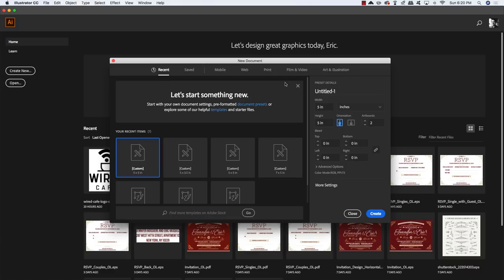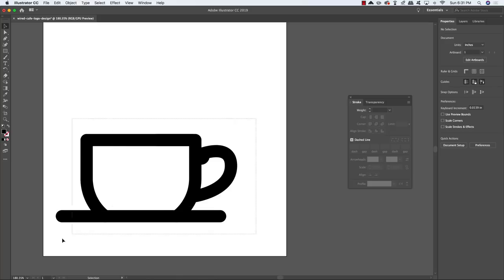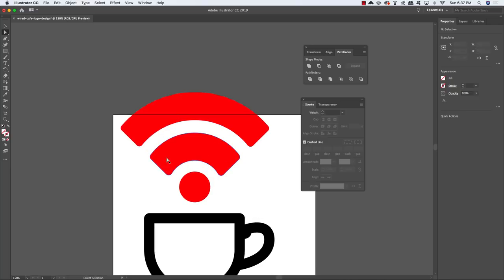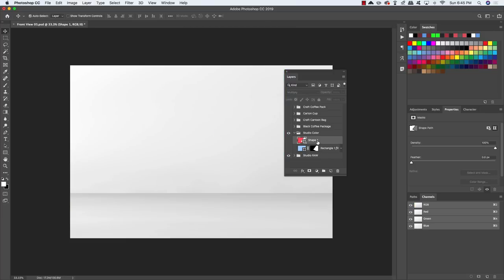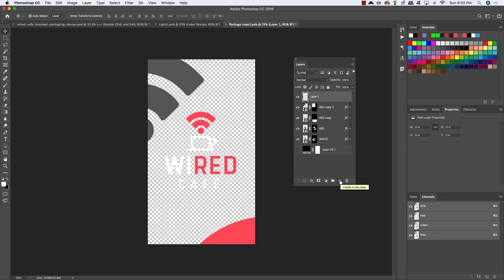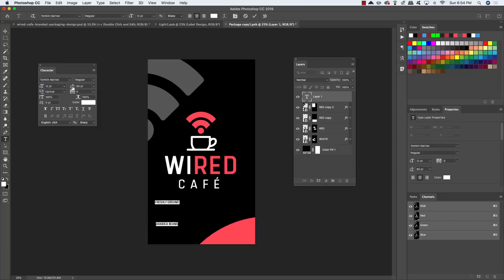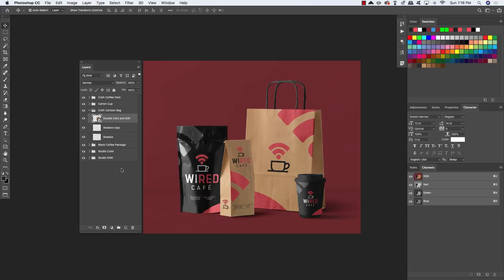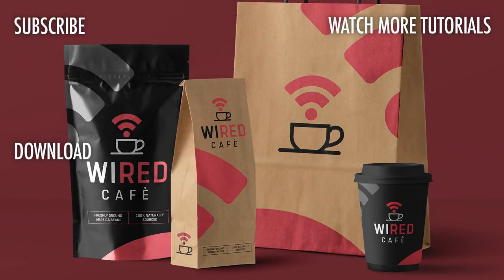PHOTOSHOP AND ILLUSTRATOR TUTORIAL | How to Create Custom Branded Packaging For A Cafe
How to Create Custom Branded Packaging For A Cafe With Illustrator And Photoshop

In this tutorial, we will be creating some fun custom branded packaging for a coffee shop called Wired Cafe using a combination of Illustrator and Photoshop. To do this, we will first develop our logo in Adobe Illustrator using some handy tips and tricks along with one style of the 'Tomkin' typeface from Typesketchbook, which is just one of many styles and weights that you will find in The Complete Eclectic Font Collection. This all new collection is bursting at the seams with serif, sans serif, script and slab fonts you can use to create everything from branding and poster designs to logos, social posts, and much more.

Once we have crafted our logo, we will then bring it into Photoshop and place it onto some realistic packaging mockups from the Essential Packaging & Branding Mockup to bring it all together. By harnessing the power of both Illustrator and Photoshop together you will see how quickly and easily you can take your designs and turn them into a cohesive identity for a brand that is both iconic and professional looking. So, if you're all ready to get wired then grab a fresh cup of coffee and let’s get started!

01:25 Setting up the canvas
01:55 Use the Pen tool to create a coffee cup logo
07:57 Create the WI-FI symbol
13:55 Add Wired text to logo
17:55 Add your packaging mockup
21:56 Add logo to coffee bag label design
22:57 Change logo colour overlay to red
23:34 Add Layer Mask
24:48 Add more elements to the logo
26:15 Add text to logo
29:41 Check logo on the mockup
30:04 Add logo to the craft bag
33:58 Add logo to the coffee cup
38:51 Add logo to paper coffee bag
43:34 Add WI-Fi mud detail to side of packaging
44:58 Add finishing touches to brand identity01:25 Setting up the canvas
01:55 Use the Pen tool to create a coffee cup logo
07:57 Create the WI-FI symbol
13:55 Add Wired text to logo
17:55 Add your packaging mockup
21:56 Add logo to coffee bag label design
22:57 Change logo colour overlay to red
23:34 Add Layer Mask
24:48 Add more elements to the logo
26:15 Add text to logo
29:41 Check logo on the mockup
30:04 Add logo to the craft bag
33:58 Add logo to the coffee cup
38:51 Add logo to paper coffee bag
43:34 Add WI-Fi mud detail to side of packaging
44:58 Add finishing touches to brand identity